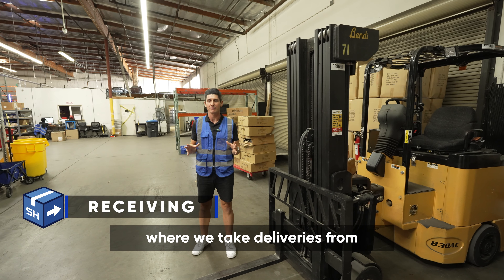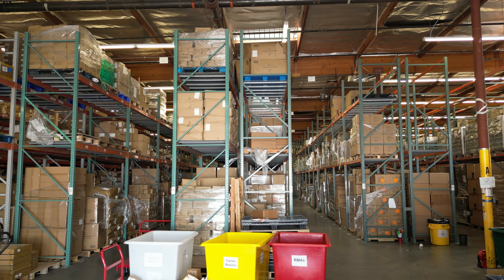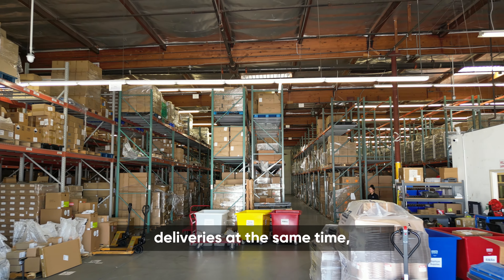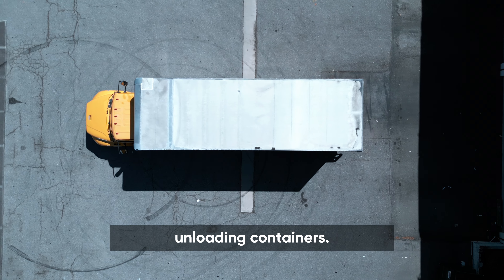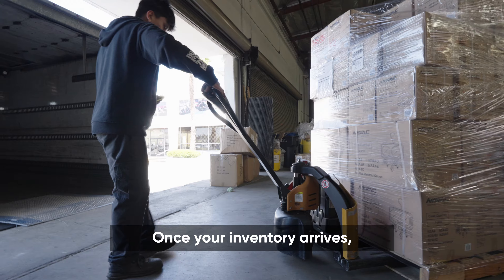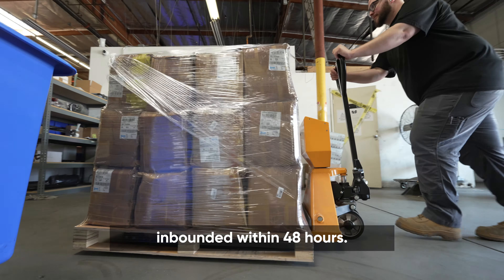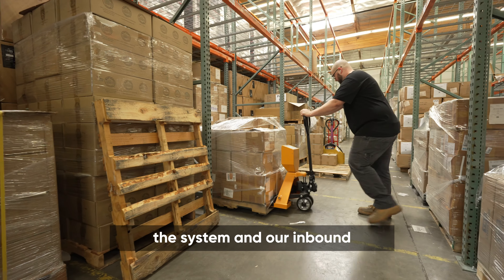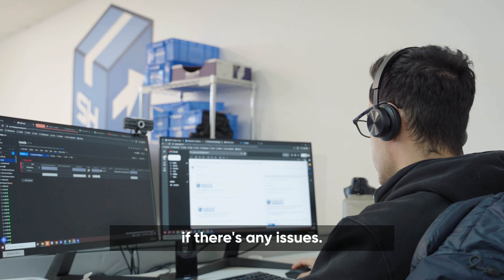Receiving Area | SHIPHYPE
In this video we take a look at our Receiving area and how exactly the receiving process works in our warehouse located in Gardena, Calilfornia.